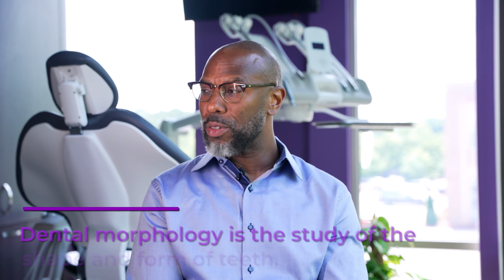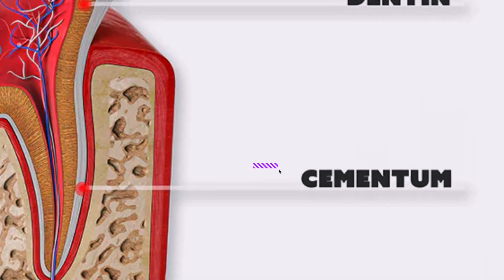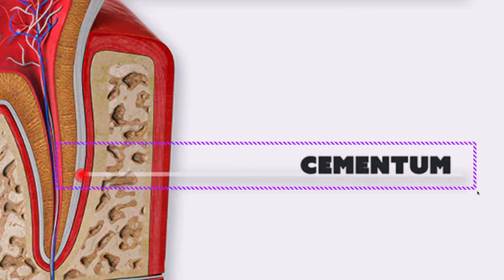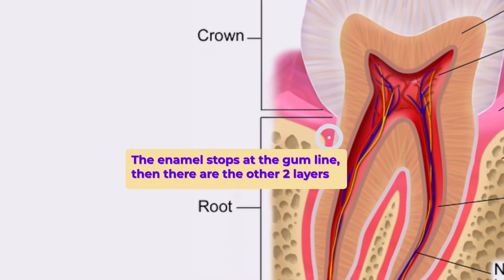How FOOD Affects Your TEETH - JBTV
In this video I breakdown the science of what food and bacteria can do to your teeth. Listen to your dentist and make sure you're doing everything you can to protect your teeth. You're going to need them for a while.

Thank so much for stopping by my channel, like if you like it, sub if you love! Thanks!